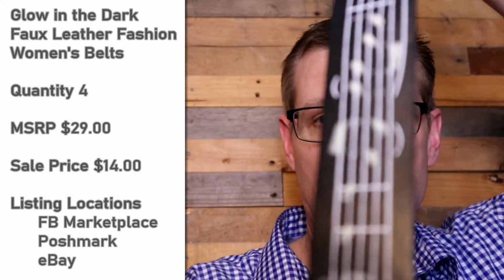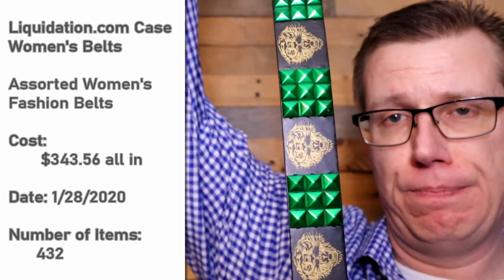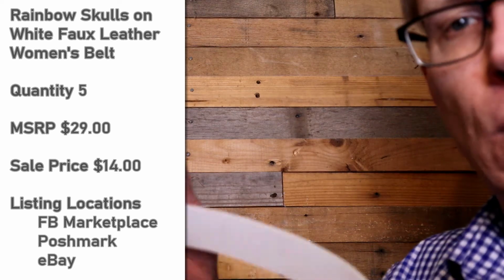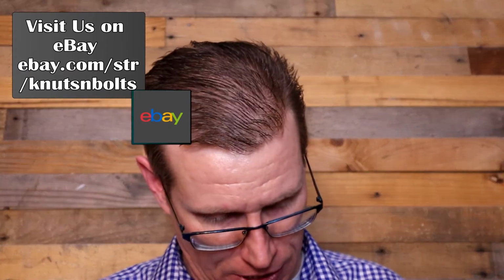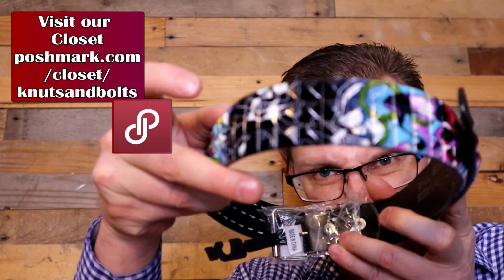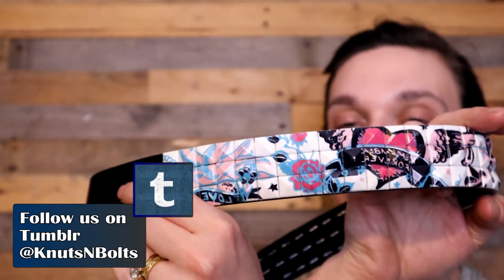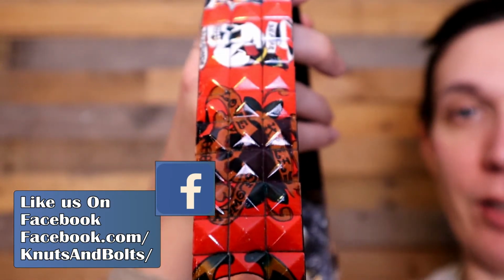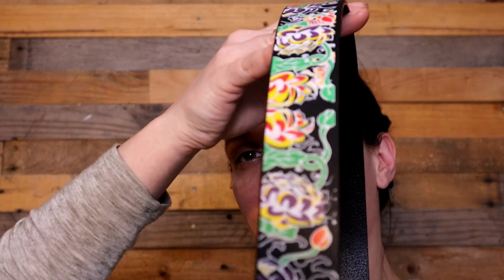Liquidation.com Unboxing Review of Women's Fashion Belts for Resale on 1-28-2020 (Episode 2 of 3)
After a bit of unboxing, the Knuts now see that some of the belts are delaminating. Will this end up being a bad purchase because of this?  Grab your box knife and jump in to find out!

     Join the crazy Knutsons as they continue their new adventure into reselling!  Knuts and Bolts was founded on January 1, 2019 when the Knutsons purchased their first pallet.  They immediately began reselling these products via Facebook Marketplace, eBay, and PoshMark.
     Then on February 12, 2019 the couple launched its YouTube presence with a unboxing of two pallets.  This debut was received with varying levels of acceptance due to technical difficulties. Since then, the couple is crazily setting up the reselling business, launching its YouTube presence, maintaining their full-time jobs, and raising their three kids.
     Then on the 20th of September, Tiffany Knutson began her "Time with Tiffany" mini-series. Realizing that many of their views were by people looking for information, Tif decided to answer some of the comments in a miniseries. This series is directed at answering many of the questions regarding the sales side of the business. It remains to be seen how this will be received by the Youtube audience.